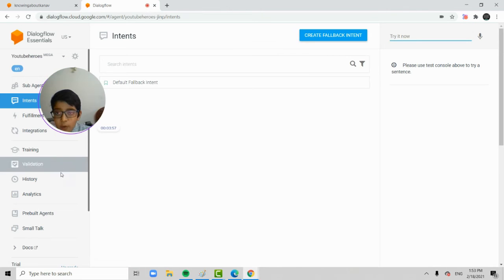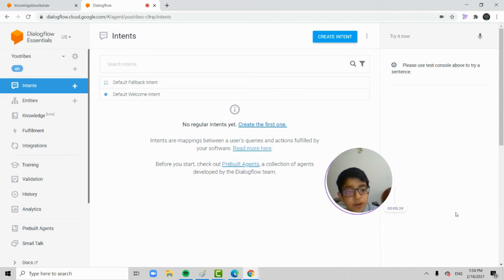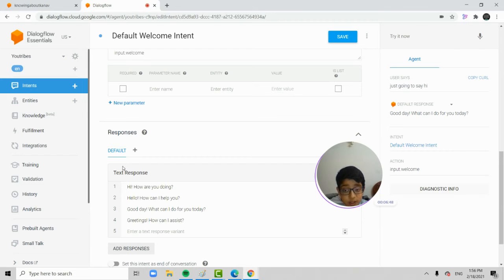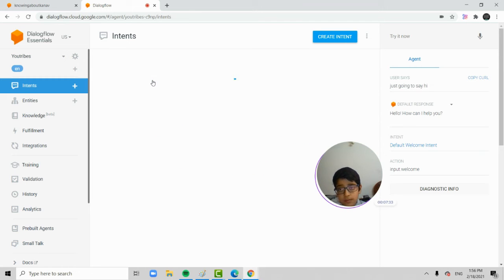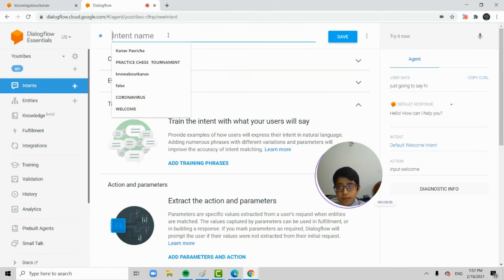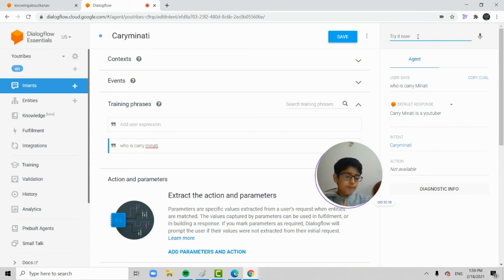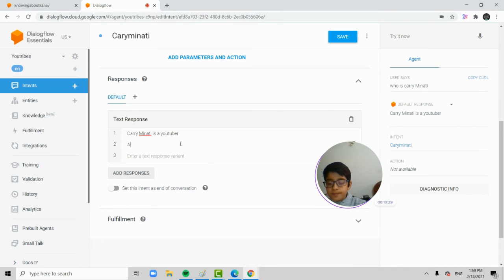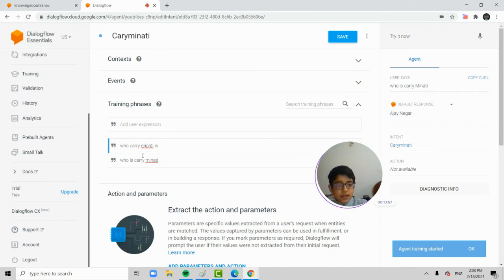How to make your own chatbot ?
A new video , How to Make calculator app using thunkable has been uploaded , click on the view